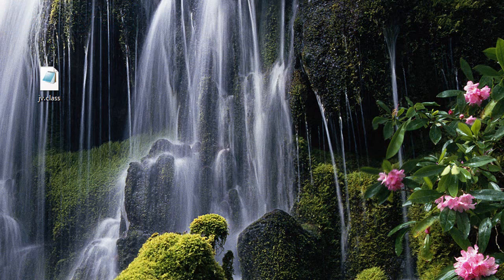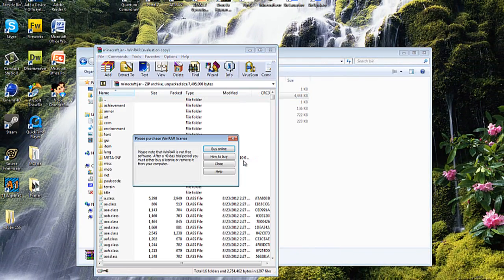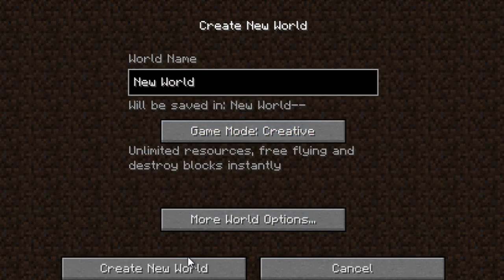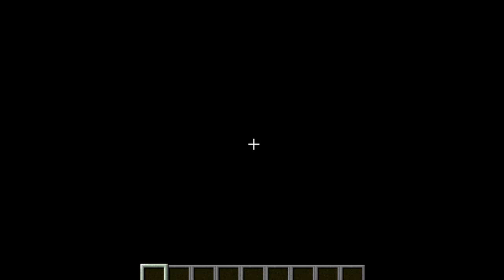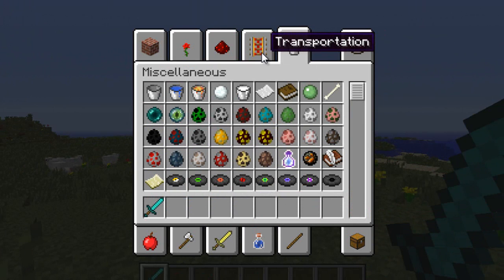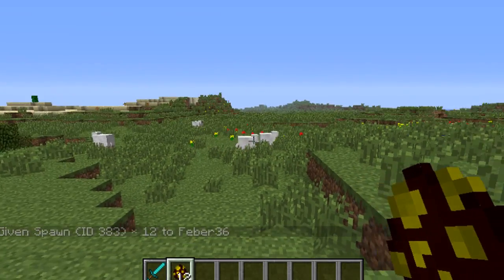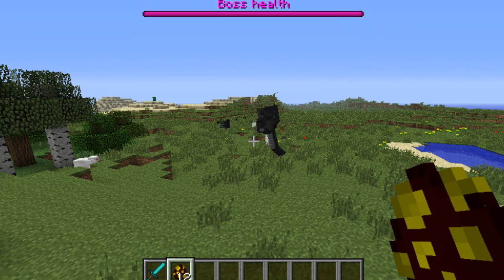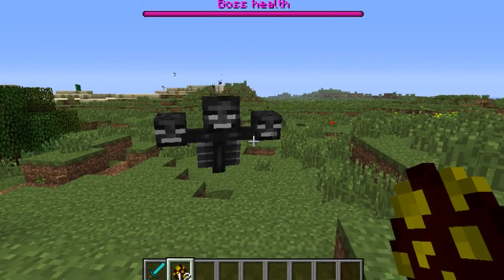How to Spawn the Wither Mob Boss - Minecraft Snapshot 12w34b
What's Everyone my name is AnsiTiv, and today I have another great video for you. After watching Sethbling's video on Snapshot 12w34a (Link Below) I had to find out how he spawned the Wither mob, so I tried using MC Edit, but that did NOTHING but crash. Never Fear for Google always has the answer.

Wither Mob Information
Health Points 240 ( × 120)
Attack Strength Easy: 3 Normal: 5 Hard: 7
Spawn Currently disabled
First Appearance 12w34a
Network ID       64
Savegame ID WitherBoss
Drops None
Experience 5

Downloads